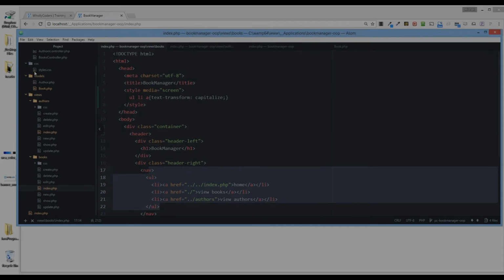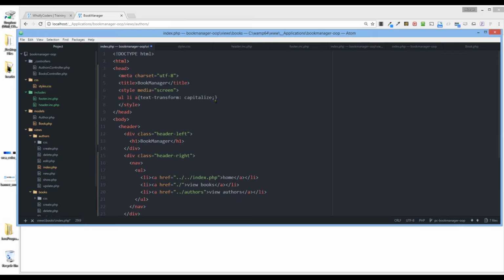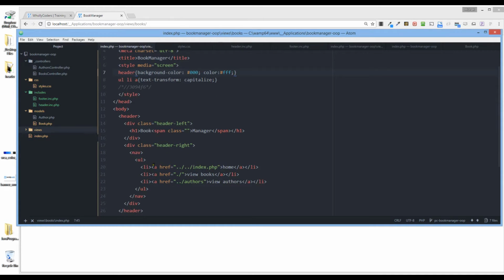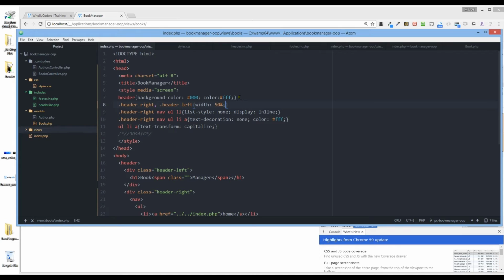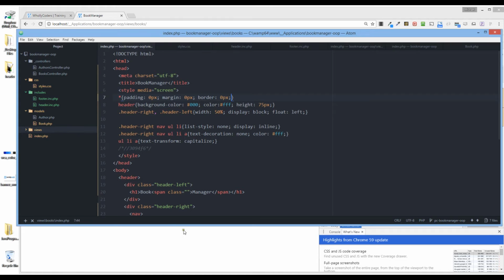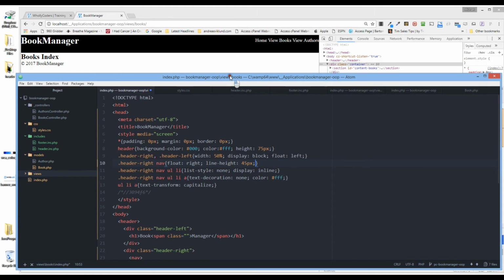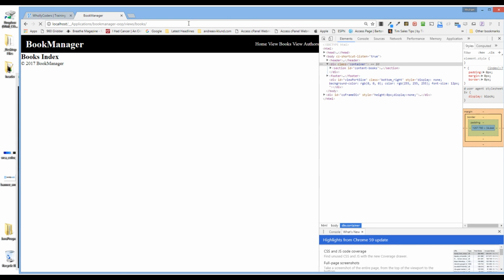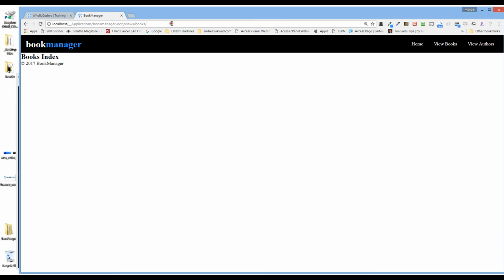PHP BookManager - Header Styles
Learn how to style the BookManager Header with CSS.